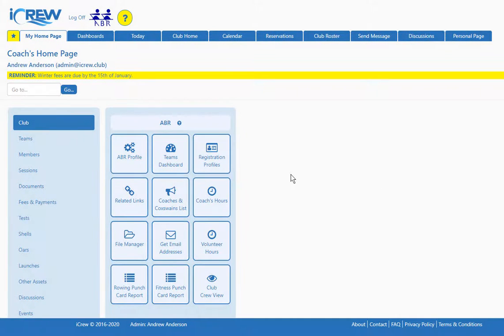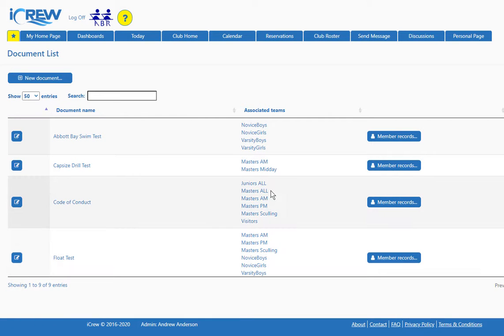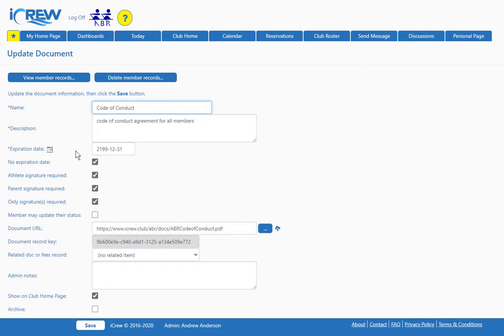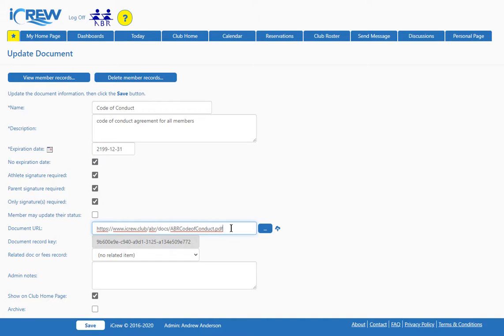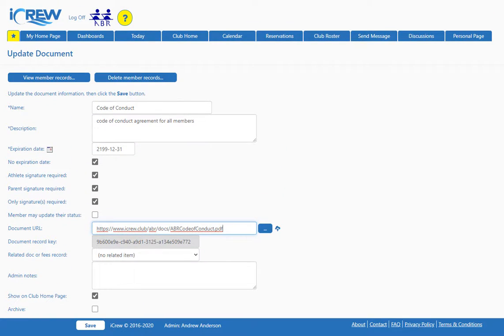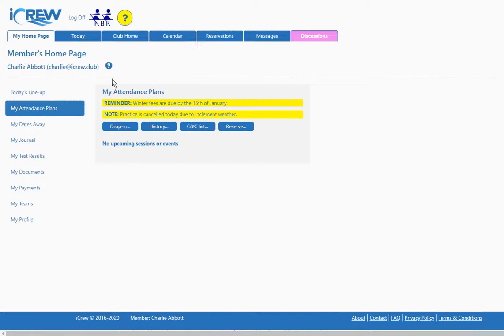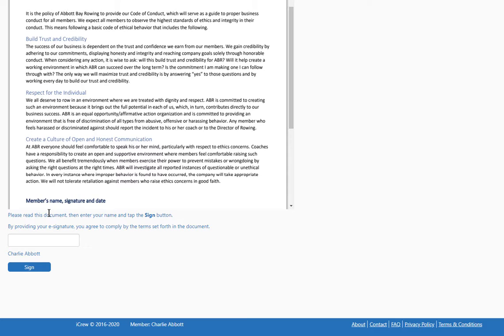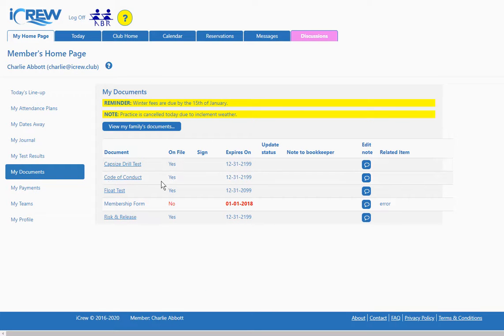iCrew Document Signing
Quick video to show how a document is signed by a rower in iCrew.